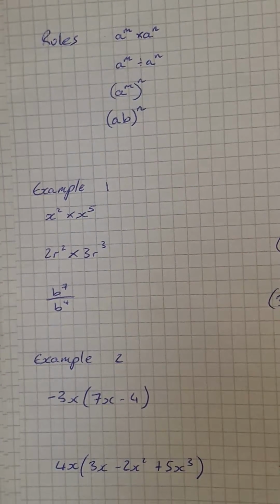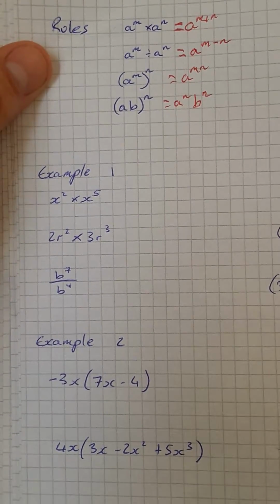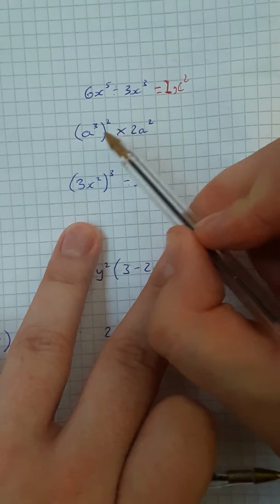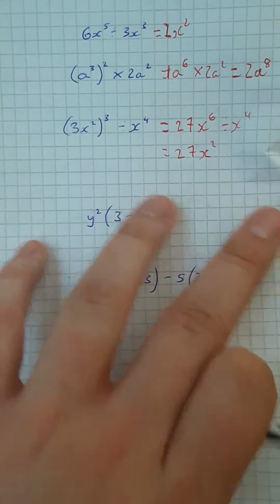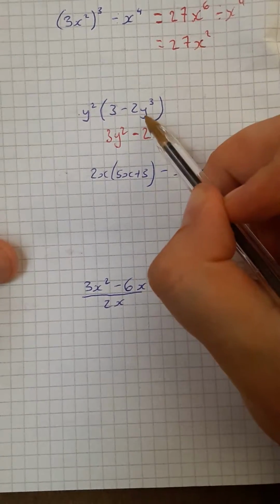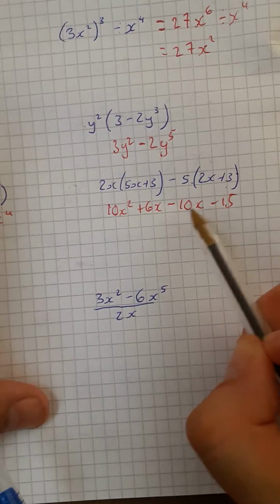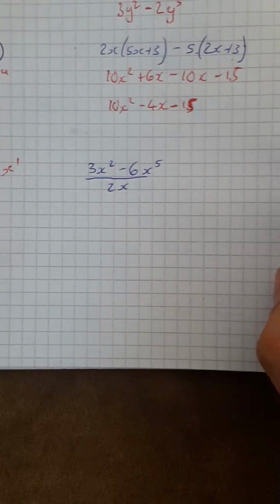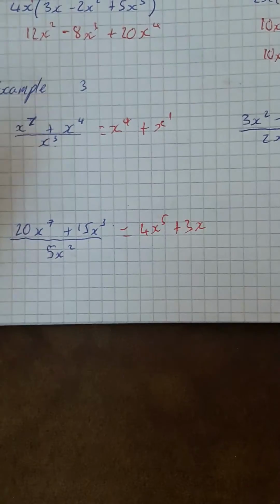Edexcel As and A level Mathematics Chapter 1.1 Indices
Hey so this is all the knowledge you need to be able to do chapter 1A

Let me know if there are any questions.

Thanks